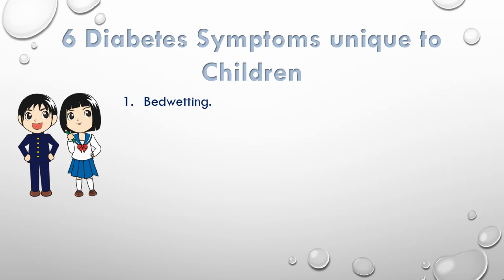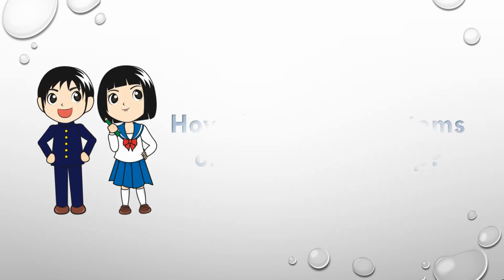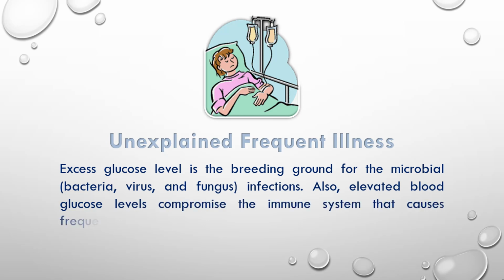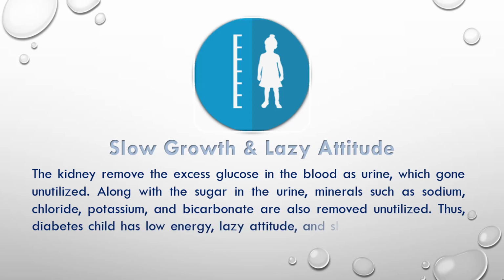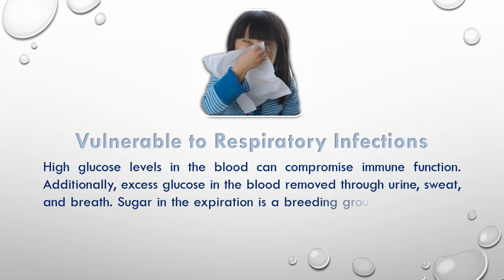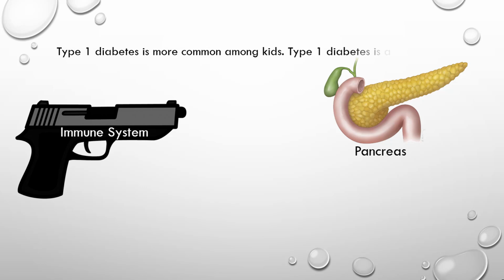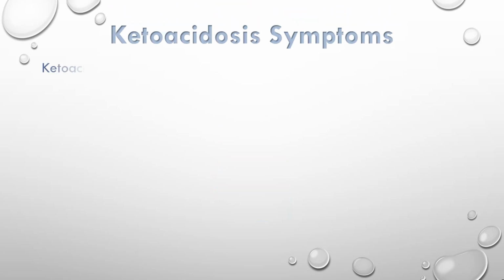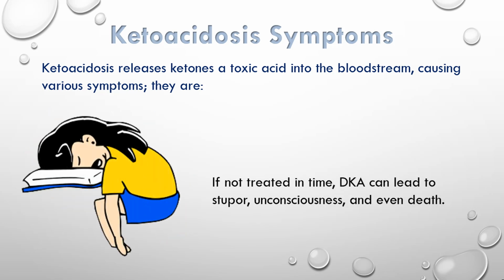Diabetes symptoms of children; 6 Diabetes Symptoms Unique to Children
If your kid experiences above said diabetes symptoms specific to child and or diabetes symptoms common to both adults & kids, then they should undergo blood tests to rule out or confirm the diagnosis of diabetes. Also, a blood test is required to distinguish between type 1 or type 2 diabetes.